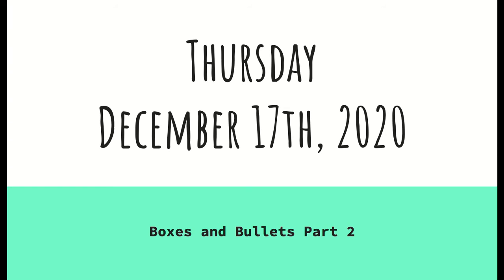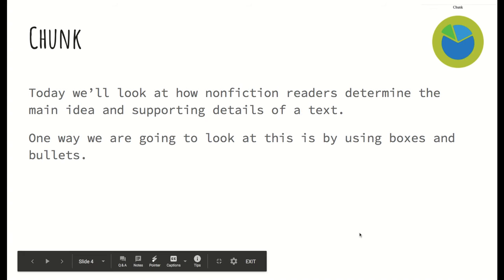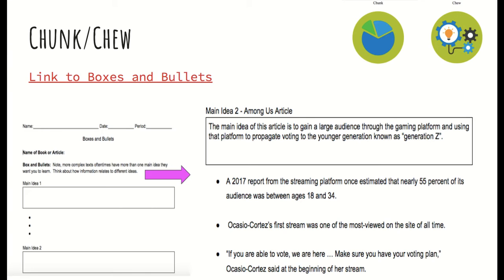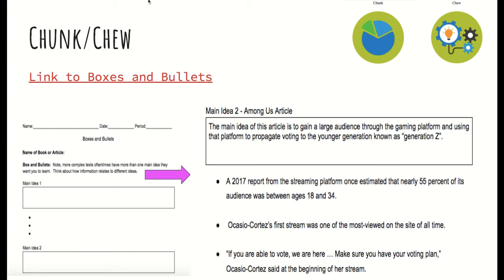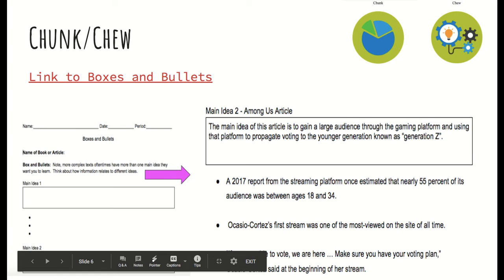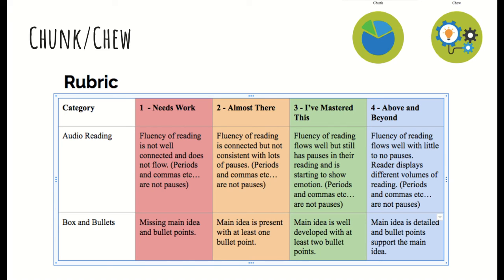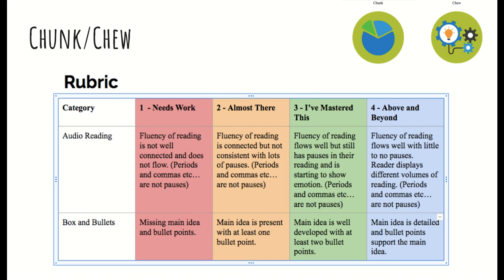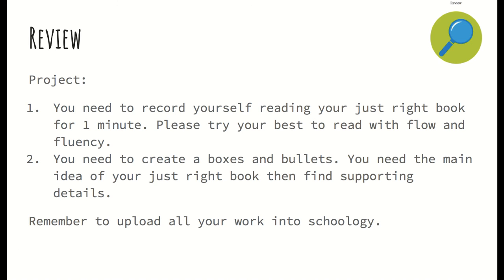SY 2020-21 Dec. 14-18 C2W5 Readers Thrusday - Google Slides